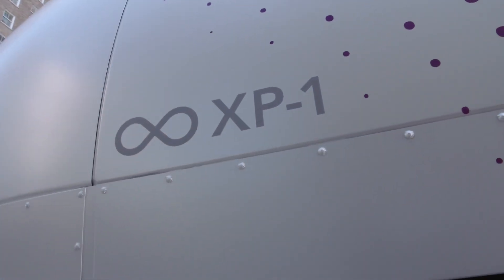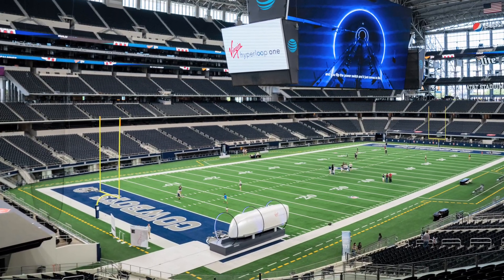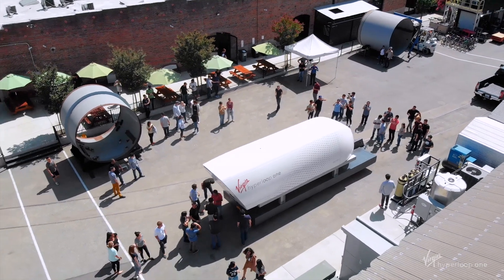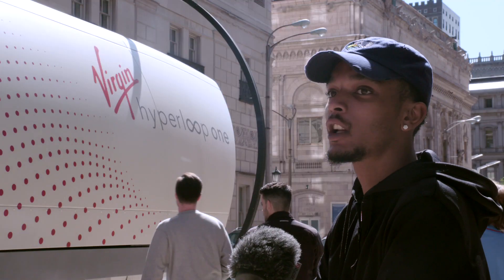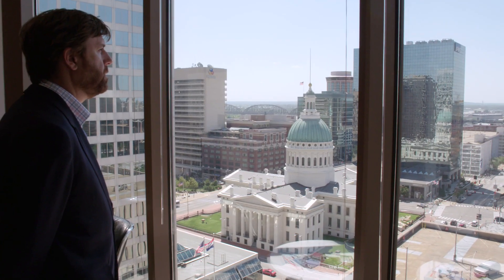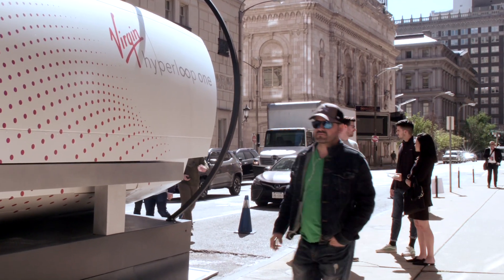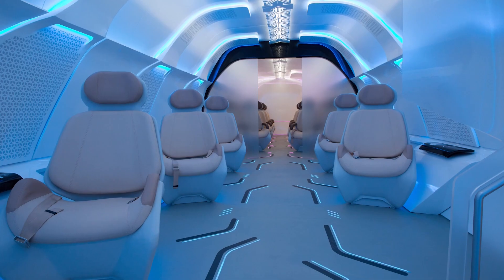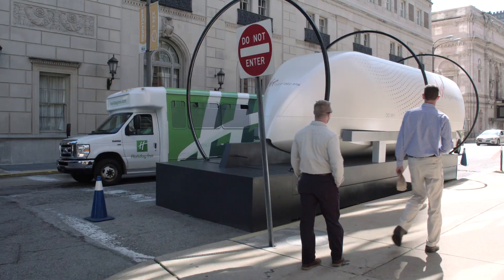Hyperloop Pod on Display in Missouri as Panel's Proposal for a Hyperloop Test Track is Made Public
Virgin Hyperloop One (VHO) launched a U.S. roadshow to bring the XP-1 hyperloop pod to communities across the United States, including Missouri. Missouri is a logical destination following the state’s completion of the first hyperloop feasibility study in the U.S. and the formation of the Blue Ribbon Panel on Hyperloop headed by Lieutenant Governor Mike Kehoe. After an investigation and detailed study spanning months, the panel released a 176-page report exploring the specific steps and funding mechanisms for the Missouri Hyperloop project. The report strongly makes a case for the nation’s first hyperloop route to be built along the I-70 corridor. The report proposes Missouri should win the bid for VHO's "national certification track".